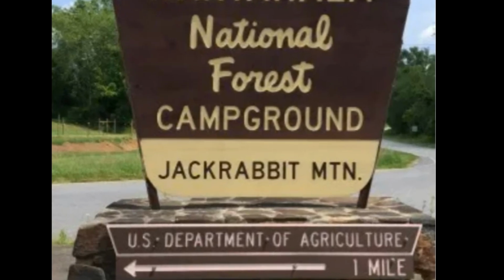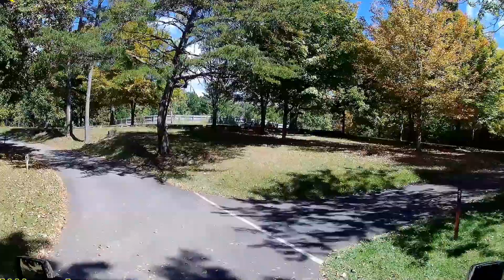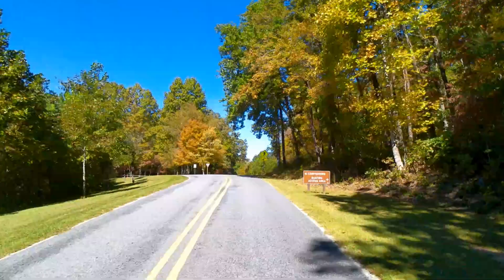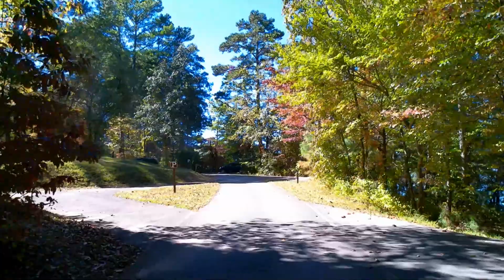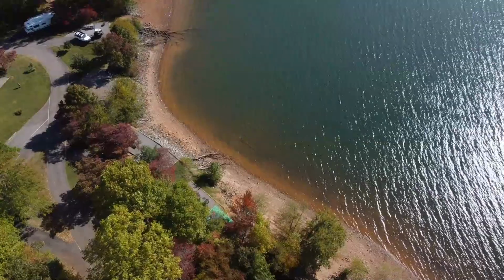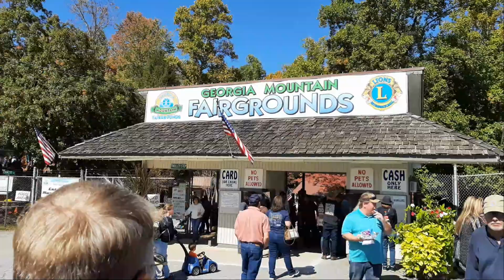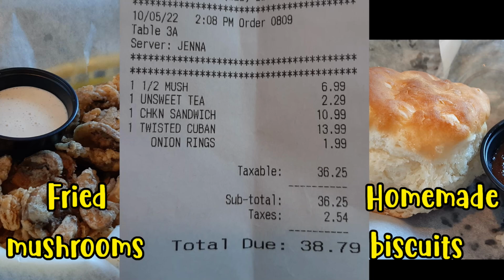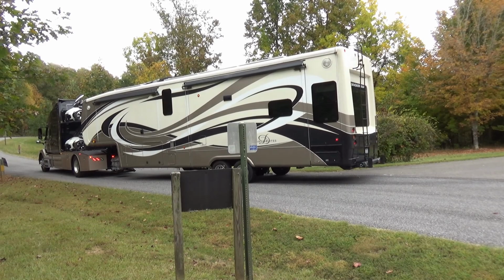⛺ Jackrabbit Mountain Campground Review - Hayesville, NC // USACE Boondocking at Lake Chatuge.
Take a tour of Jackrabbit Mountain Campground in Hayesville, NC, a USACE campground where we boondocked.  Check out the North Georgia Mountain Fair, and Spyder Rides into the Smokey Mountains.
SAVE on Rx costs (Referral: Karen Watts from Gainesville, GA for additional $20 off)
We are Dave and Karen and have retired.  We decided to sell our home in Georgia in 2017 to live full time in an RV to travel across America to see the beauty of our country and meet awesome people along the way.
𝗣𝗟𝗔𝗬𝗟𝗜𝗦𝗧𝗦 𝘆𝗼𝘂 𝗺𝗮𝘆 𝗯𝗲 𝗶𝗻𝘁𝗲𝗿𝗲𝘀𝘁𝗲𝗱 𝗶𝗻:
💥 𝗦𝗢𝗖𝗜𝗔𝗟 𝗠𝗘𝗗𝗜𝗔 𝗟𝗜𝗡𝗞𝗦
💥 𝗩𝗘𝗛𝗜𝗖𝗟𝗘𝗦
RV Hauler: 2009 Volvo 780 HDT with I-Shift transmission, D-16 Engine tuned to 535hp, Singled out with a 2.64 rear end ratio